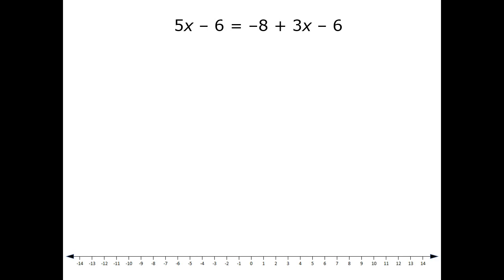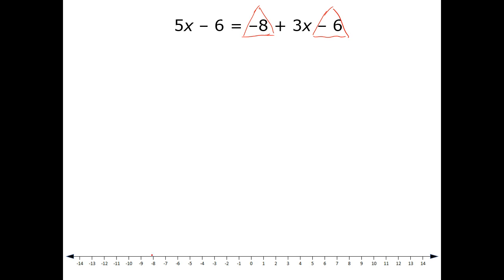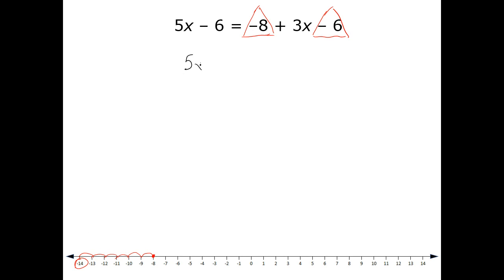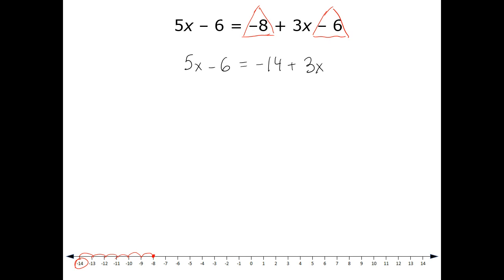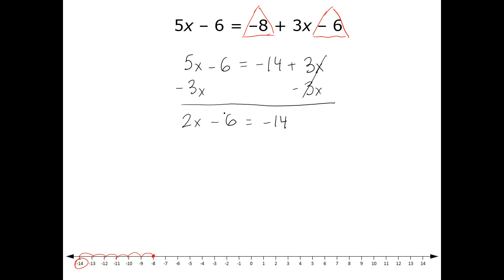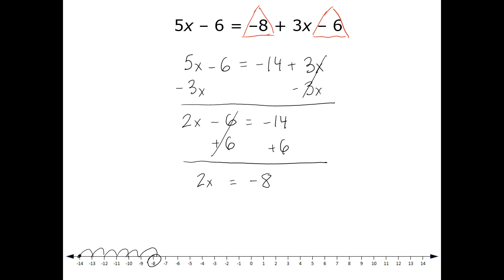Video for Page 8